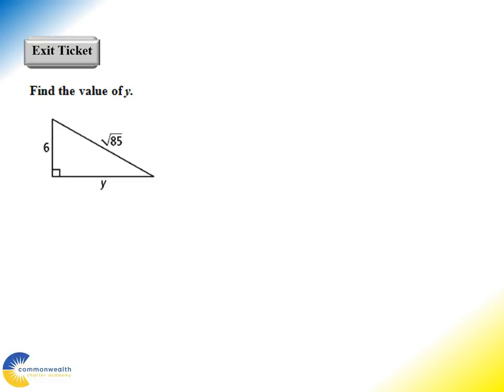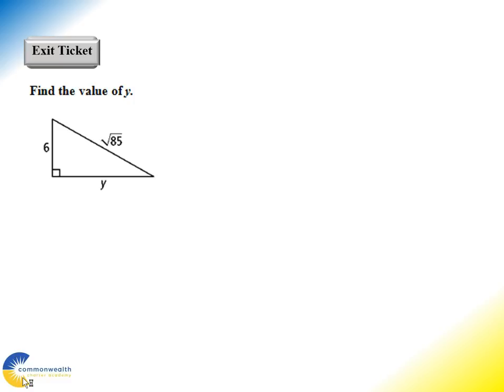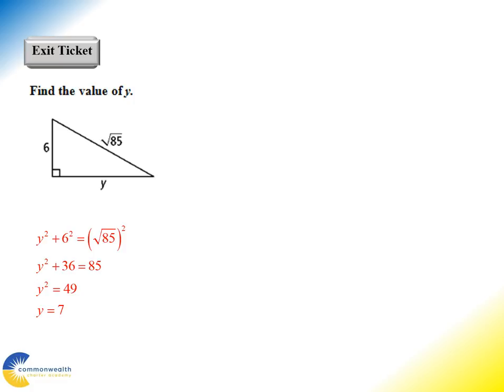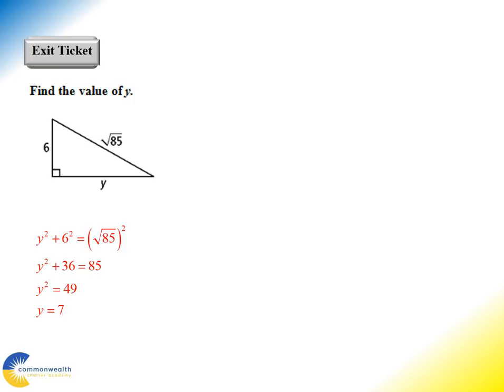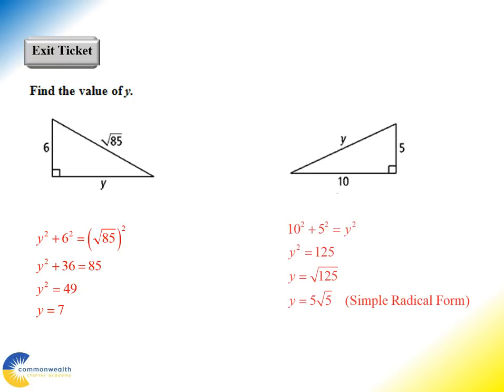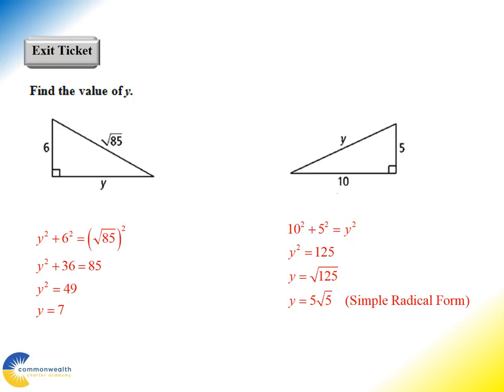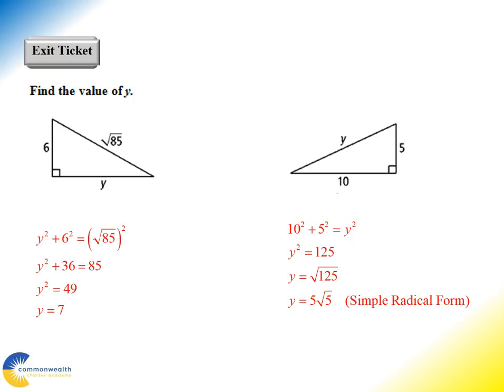12 1 Exit Ticket video